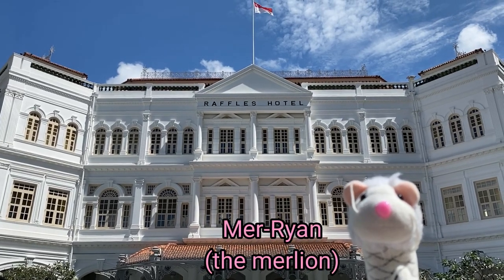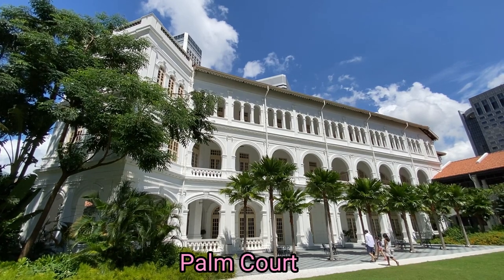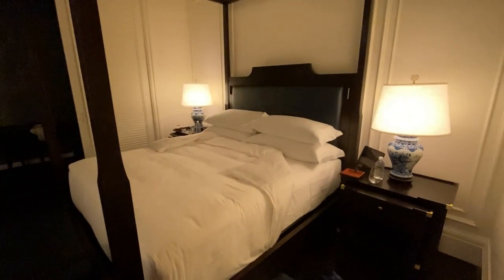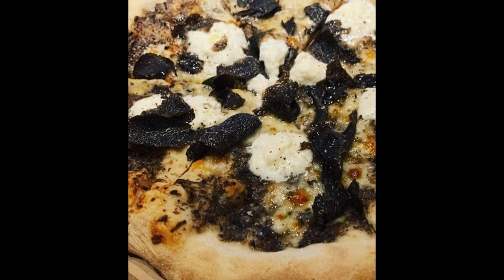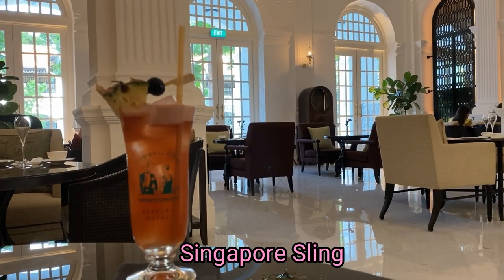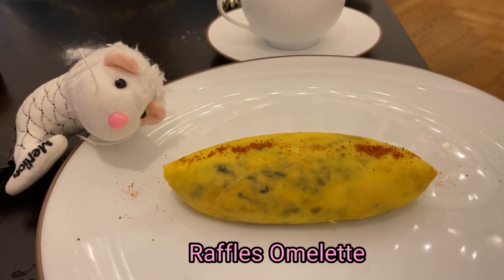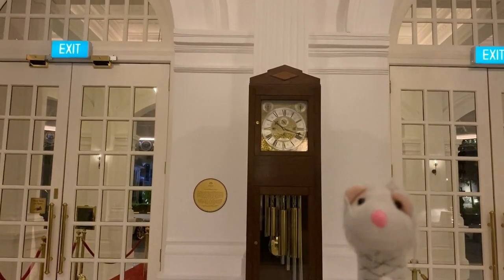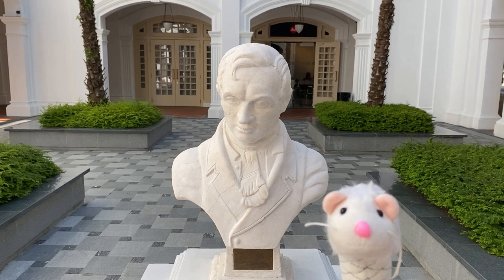Most Famous Hotel in Singapore - Raffles Hotel, Home of the Singapore Sling | MerRyan SG Guide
MerRyan shows you the most famous and oldest hotel in Singapore - World famous Raffles Hotel Singapore, birthplace of the famous cocktail drink Singapore Sling (with subtitles)

Raffles Hotel is a colonial-style luxury hotel in the Downtown Core district of Singapore. It was established by Armenian hoteliers, the Sarkies Brothers, in 1887. The hotel was named after British statesman Sir Thomas Stamford Raffles, the founder of colonial-era Singapore.

It is the most famous hotel in Singapore and the birthplace of the Singapore Sling cocktail drink.

ラッフルズ・ホテル
ラッフルズ・ホテル(Raffles Hotel)はシンガポールの最高級ホテルで、グッドウッド・パーク・ホテルとならぶ伝統的なコロニアルホテルでもある。1989年に設立されたラッフルズ・インターナショナルにより全面改装が行われ、1991年に再開された。ホテルの名称はトーマス・ラッフルズにちなんで名付けられた。ミシュランの初のシンガポール版（2016)では、ホテル最高評価の赤パビリオン5（特に魅力的で、豪華で最高級）にランクされた。

Hi I'm MerRyan, a merlion from Singapore, and I love to travel!
Follow my whimsical adventures of food, fun & travel on Instagram MerRyanSG!
マーライオンです、初めまして!
我是魚尾獅族，請多關照!